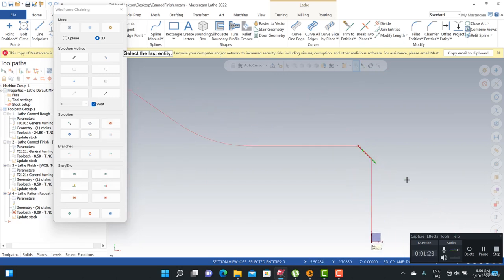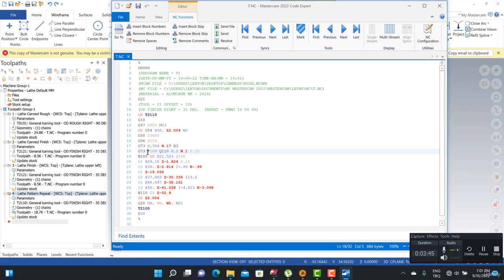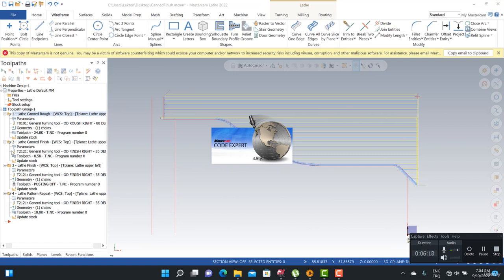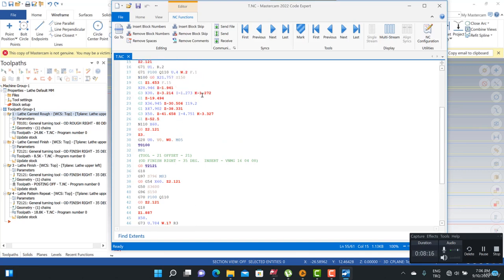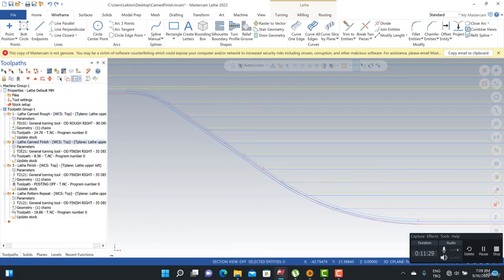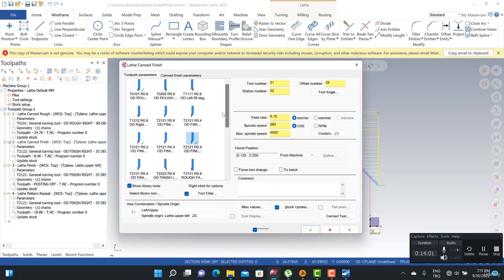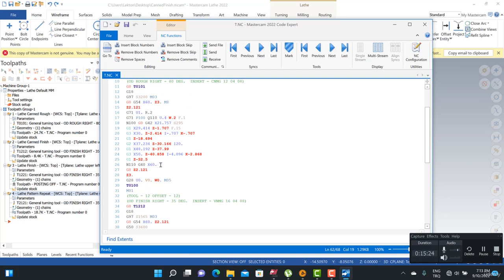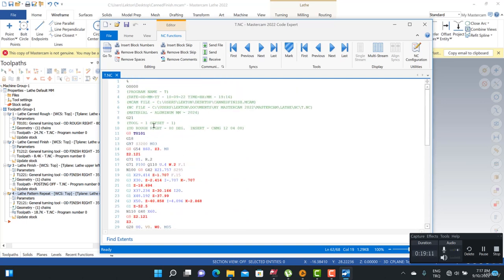Mastercam Lathe programming Part.37 - Canned - Pattern Repeat G73 with G71 and G70